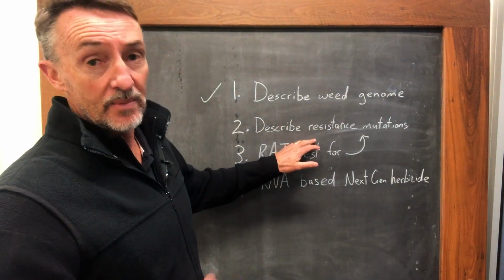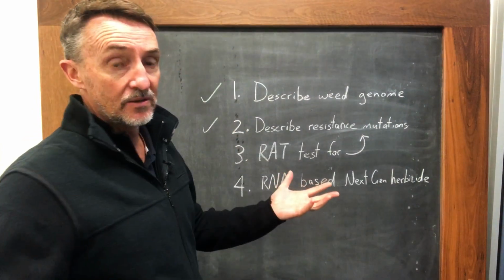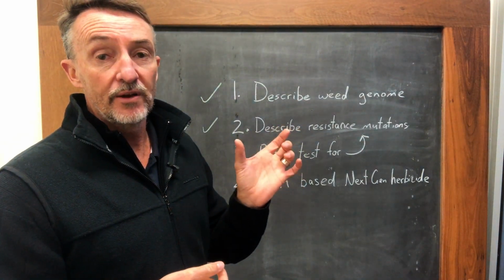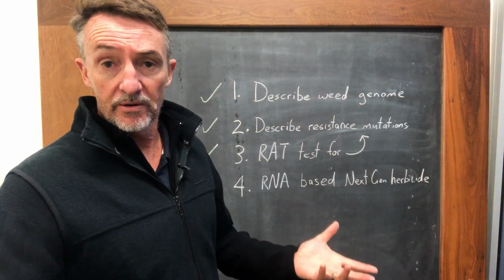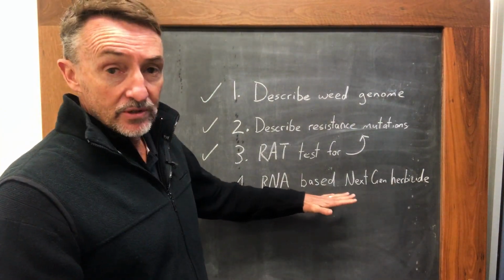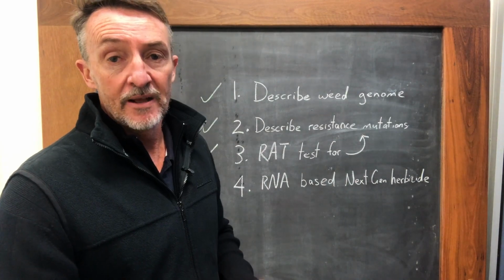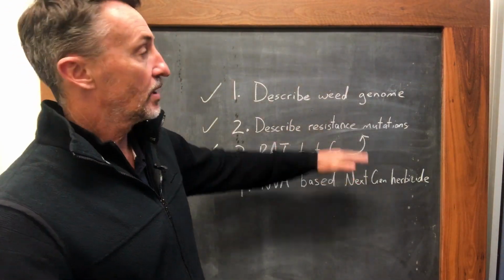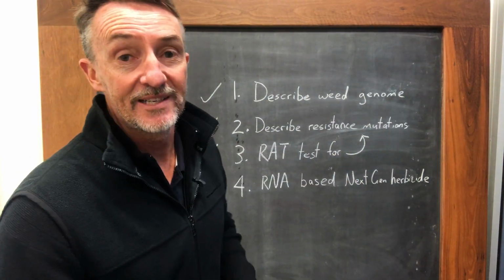AHRI Insight 176 - RAT testing weeds for resistance and spraying them with next Gen herbicides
What if we could use something like a RAT test in the field to test for herbicide resistance?

We already can! Just crush up some leaves, stick in the RAT test and voila. Resistance results in 10 minutes.

Then imagine if, by knowing the exact enzymes that exist, we then spray the weeds with next-generation herbicides that are actually tiny strands of RNA that bind to RNA in the plant and switch off the production of the enzyme, reversing the resistance and enabling the herbicide to work again.